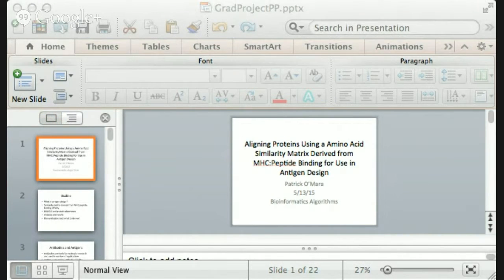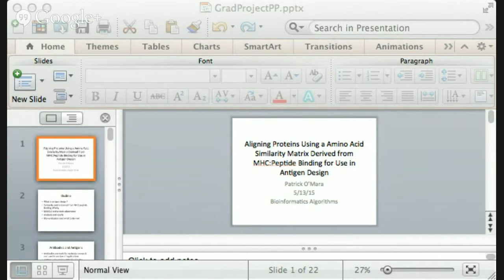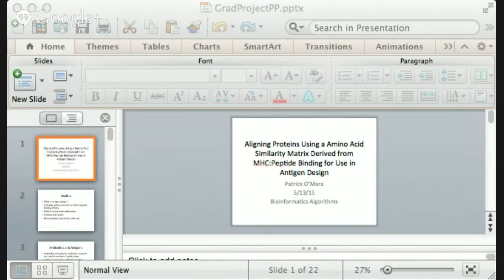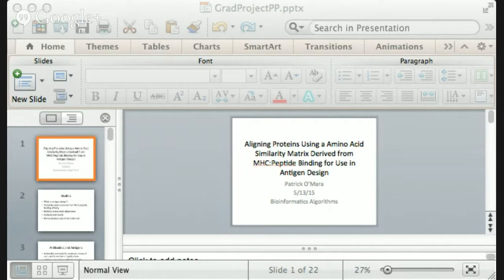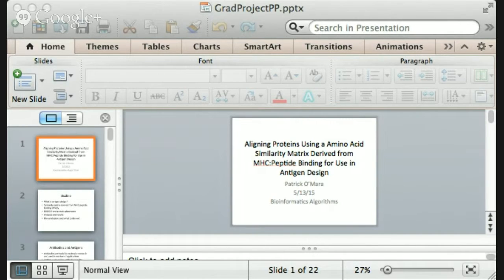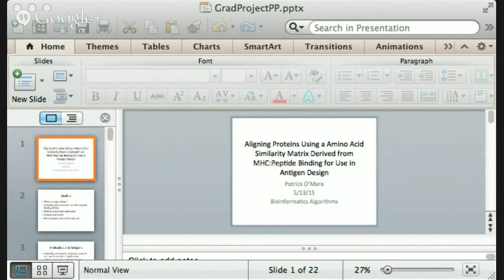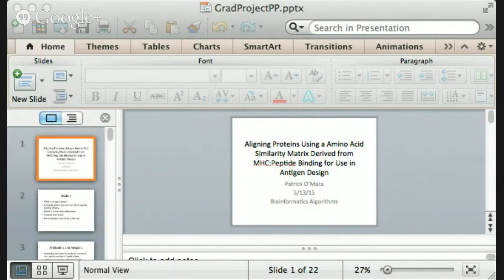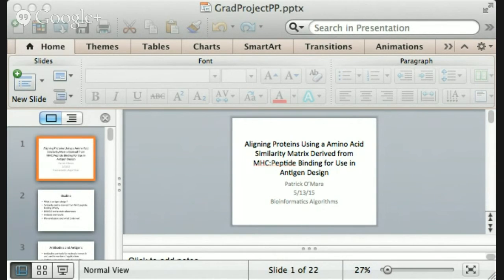Bioinformatics Algorithms Grad proejct